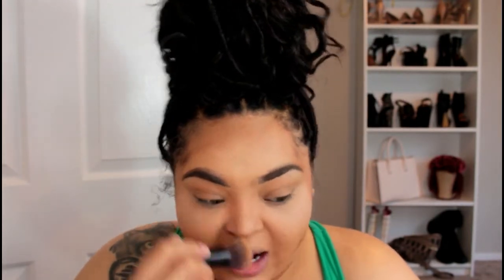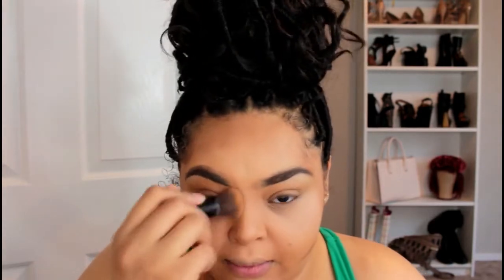NO MIRROR MAKE UP CHALLENGE | ISSA MESS